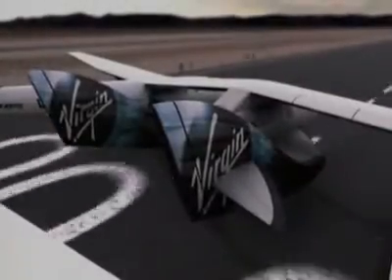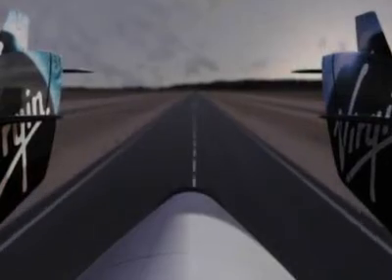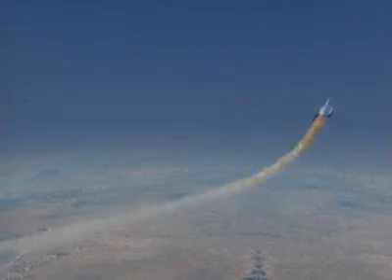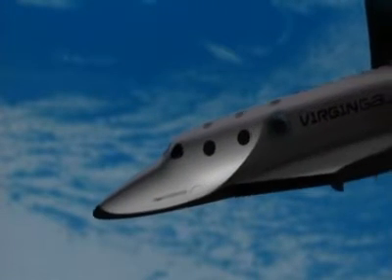UK COMPANIES FLYING HIGH IN ROCKET DELIVERY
Two British companies are joining forces to develop a low cost rocket carrier capable of putting satellites into space. They&rsquo;re Virgin Galactic and Surrey Satellite Technology Limited (SSTL).